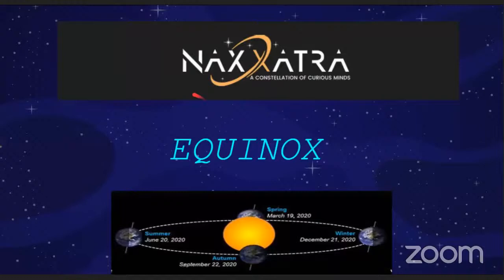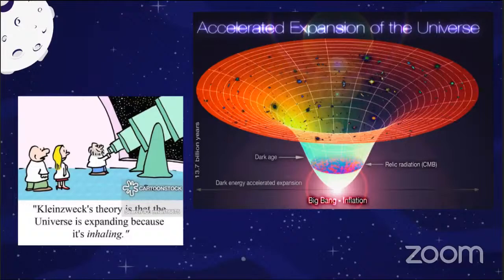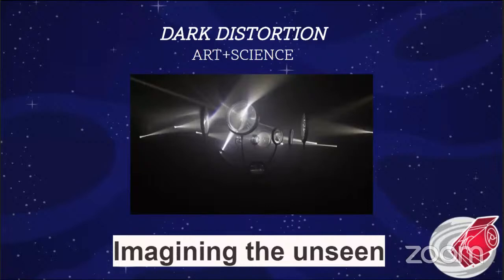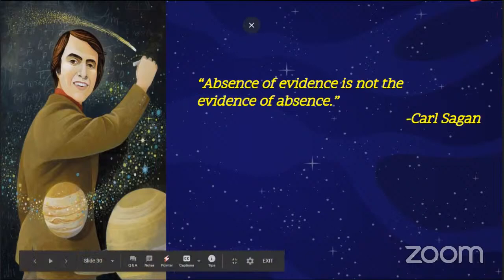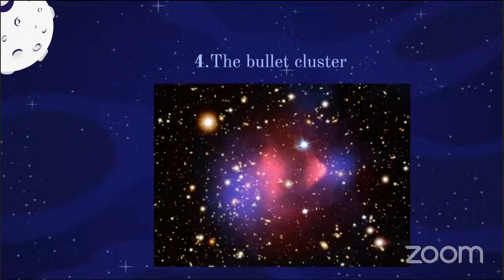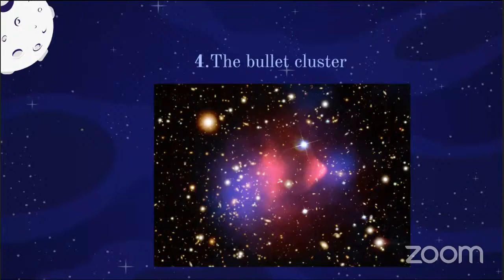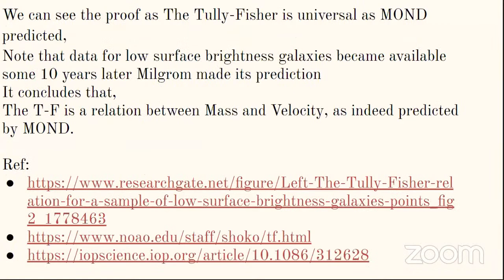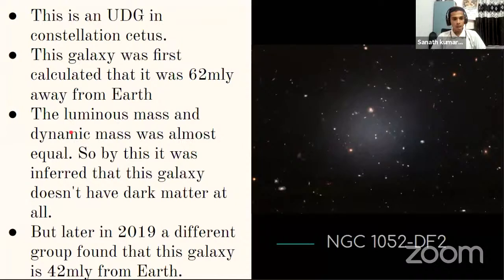Equinox: Student Seminar- Dark Matter B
In this seminar, our participants from Equinox 2020 talk about their work and learnings after a month of collaboration!